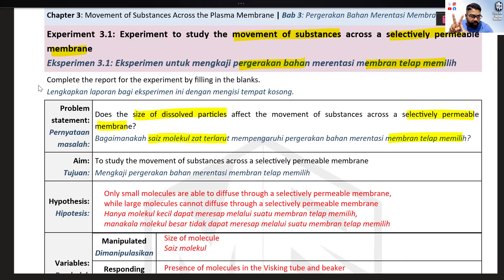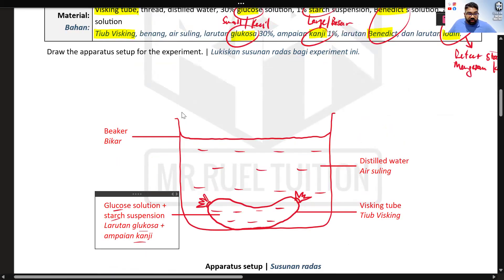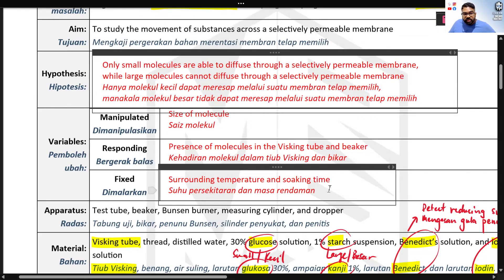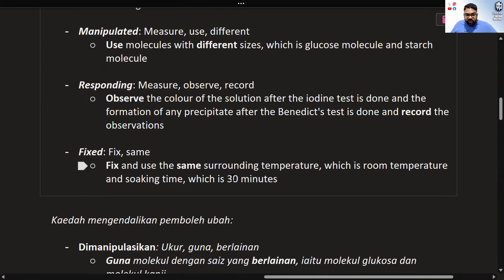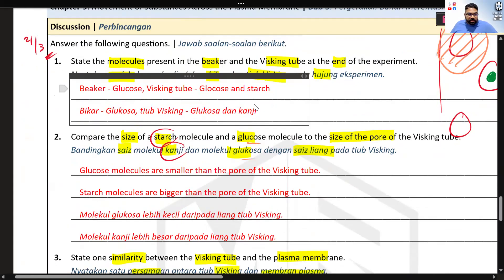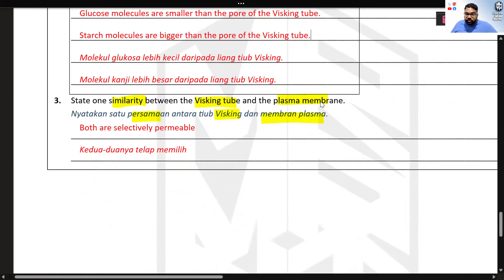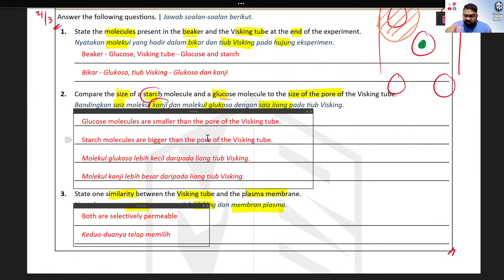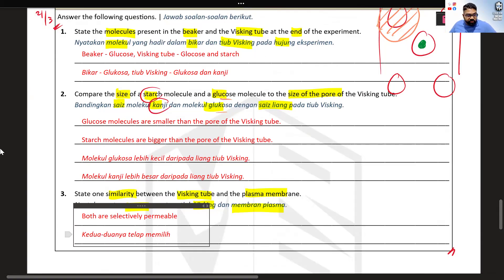Ujian Amali Sains 2025 - Biology Paper 3 . Sample Topic: Visking Tube 2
To join Mr Ruel Online Tuition, visit mrrueltuition.com.